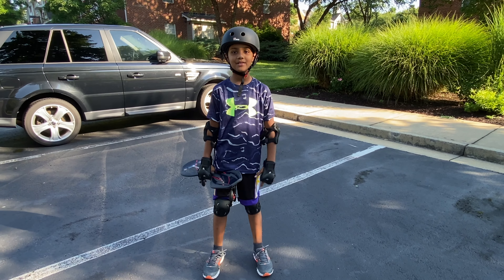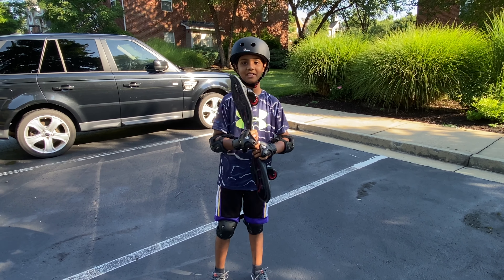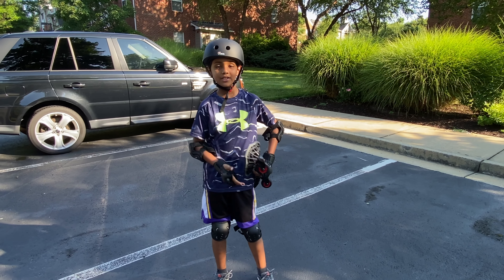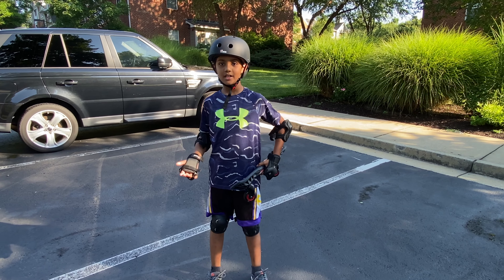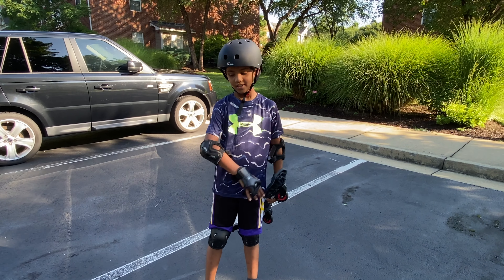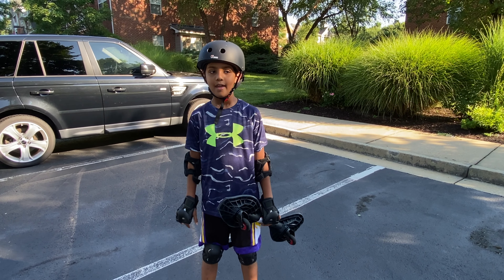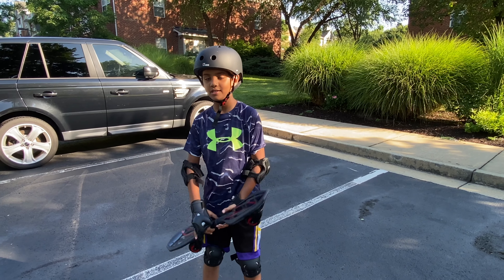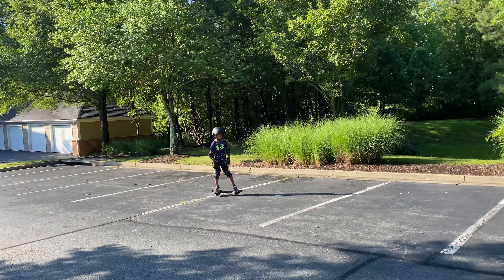Yohan - Ripstik Learning for the Beginners.